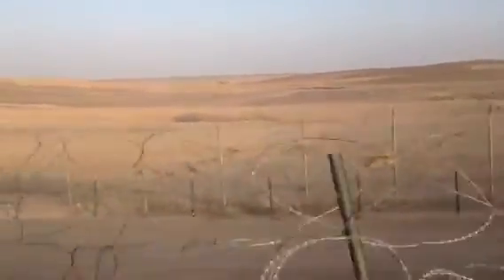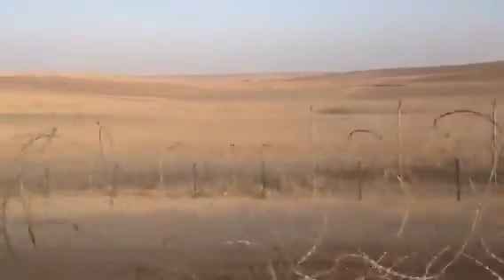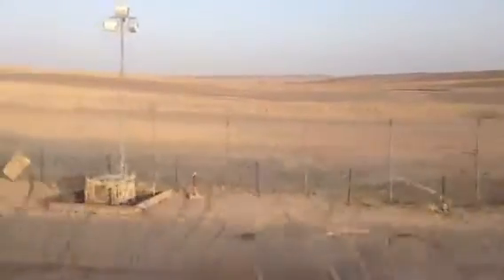5 live in Afghanistan: Rachel tours Camp Bastion perimeter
5 live Breakfast's Rachel Burden reveals a snapshot of what it's like to guard the perimeter fence of Camp Bastion, showing its remote territory in southern Afghanistan.

Camp Bastion, a sprawling, well-fortified British-run base in the desert, is the size of the UK town of Reading and home to almost 30,000 people.

Rachel has spent the week hearing what life is like for the British soldiers posted to Afghanistan.

This clip is from Breakfast 27 June 2014.